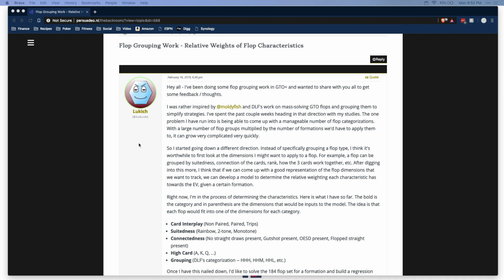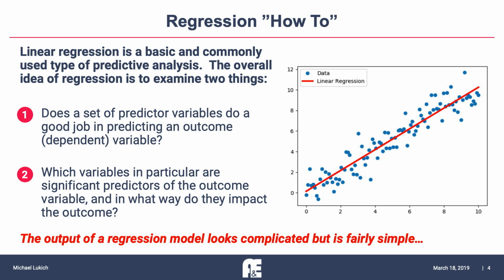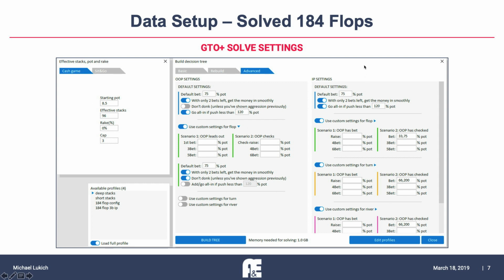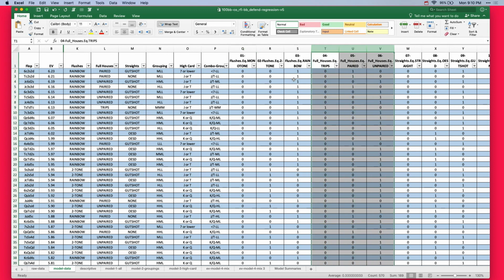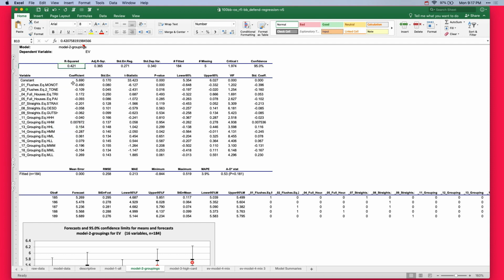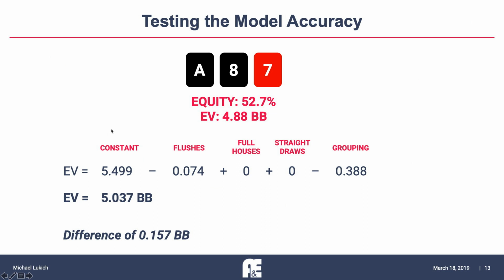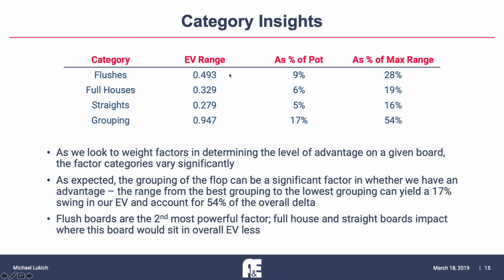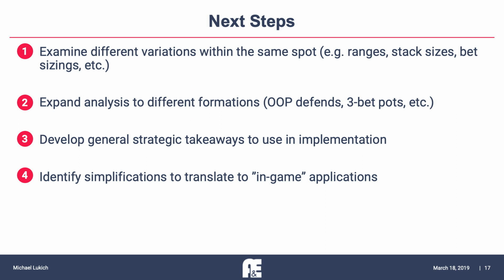Flop Characteristics and their Effect on EV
In this video, I show the data-driven approach I used to try to quantify the effect of these flop characteristics - such as the suitedness, connectedness, high-card, and other variables - on the overall EV of our range. For the analysis, I looked at scenario  where the CO raised preflop to 4 BB and the BB was the only defender. The pot size is 8.5 BB and stack sizes are 100 BB.

I estimated ranges for the CO and BB and entered them into a solver. I then generated a data set of 184 flops (using PioSolver’s 184-flop sample) using GTO+. This included the Equity and EV of both ranges across all of the flops. Utilizing this data and the flop characteristics, I created a linear regression model to quantify the effect each flop characteristic has on the overall EV of the board.